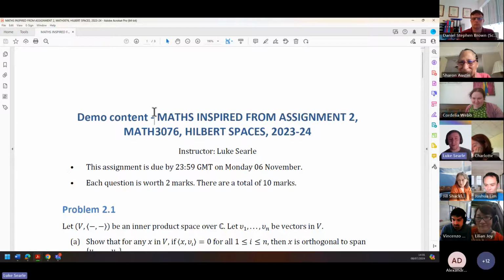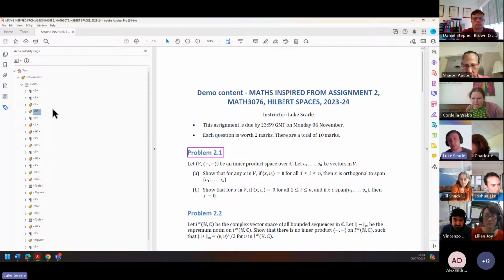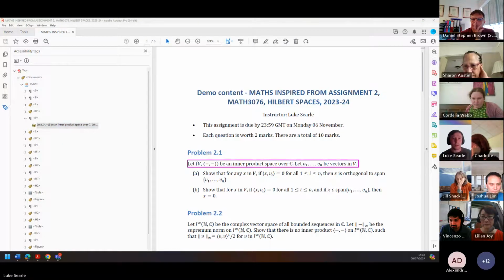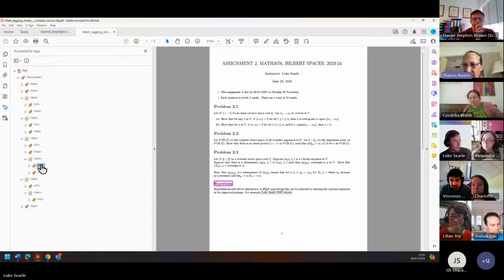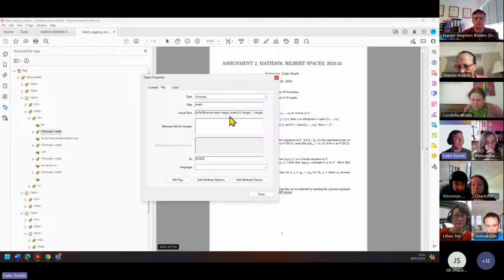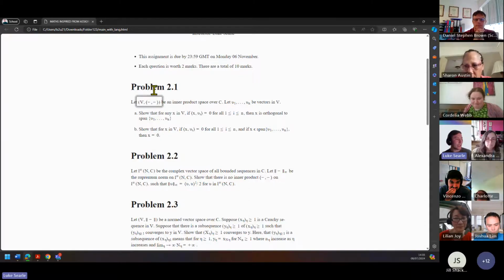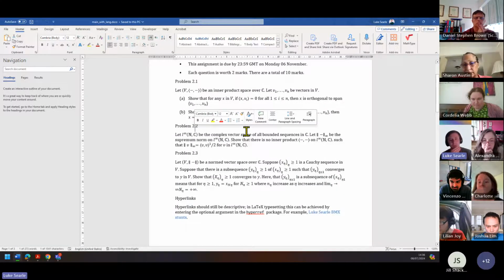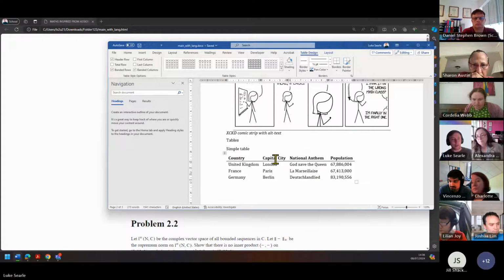Tagged PDF and Pandoc demonstration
Luke Searle (Southampton) demonstrates how tagged pdf can be created using Overleaf and converted to different formats using pandoc. From July 2024 meeting.